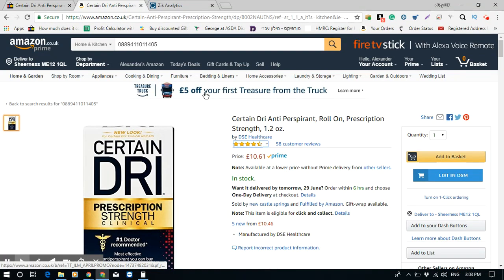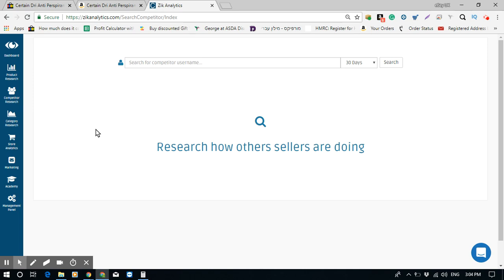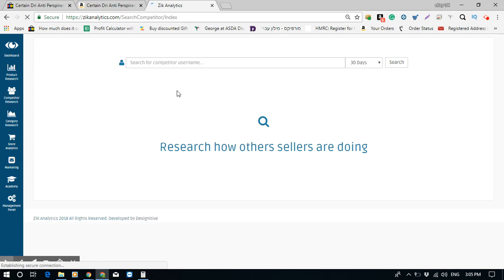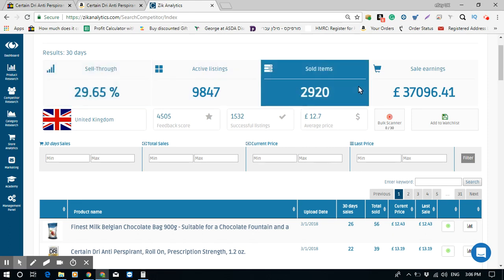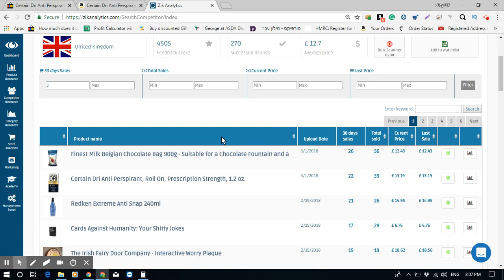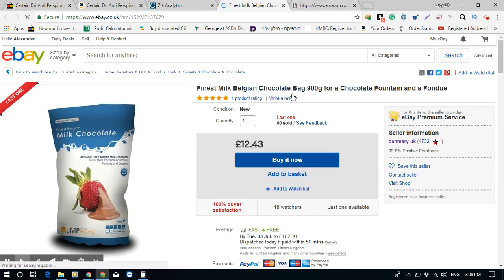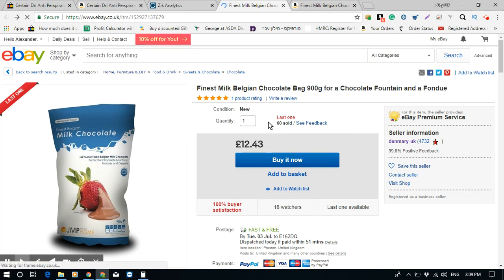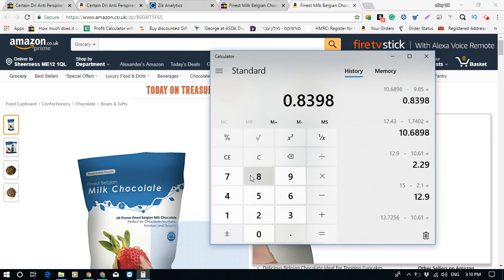The Fastest Way To Find Hot Selling Items On eBay - Using Zik Analytics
Hi Guys! This is a quick explanation video about how I speeding up my process of finding the best hot selling items on eBay using Zik, If you have questions please leave them in the comments below, Thanks!